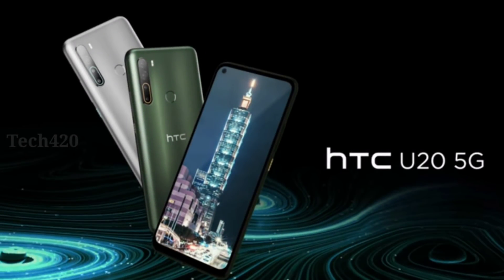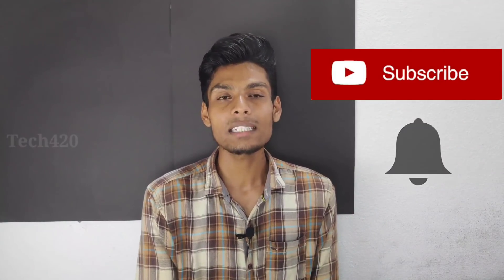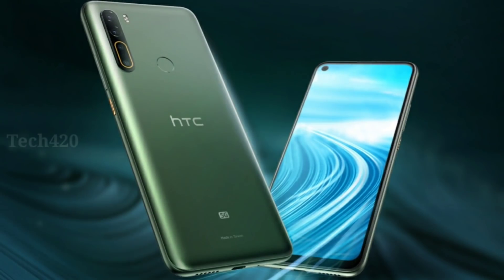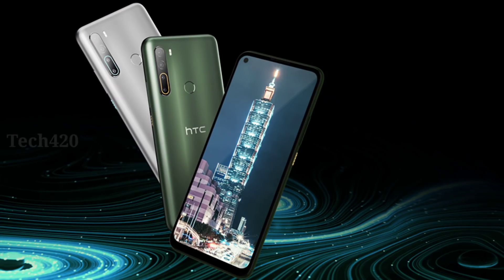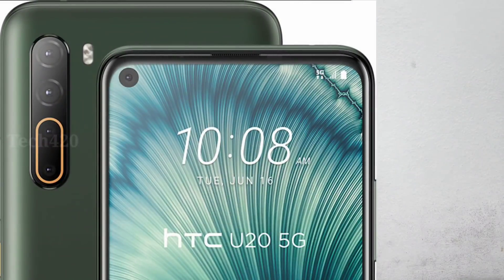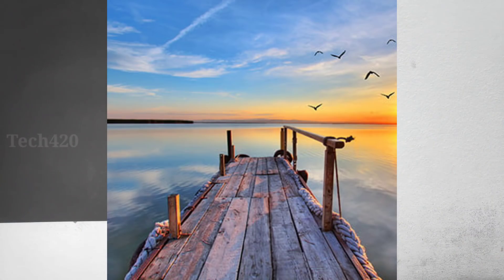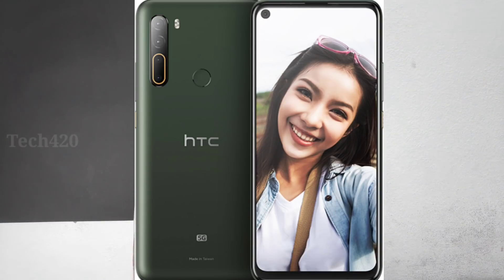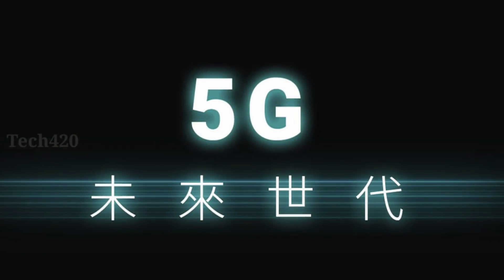HTC U20 5G Full Details in Tamil - SD765G, 5000MaH, 32MP Selfie || Best Non-Chinese Smartphone⚡⚡⚡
🔥HTC U20 5G Features, Specifications🔥

⚡The HTC U20 5G comes with a couple of attractions such as the 5G support, a punch-hole display, cameras and more. The smartphone features a 6.81-inch Full HD+ punch-hole with an aspect ratio of 20:9. The device is powered by the Qualcomm Snapdragon 765G processor and comes with 8GB of RAM and 256GB of storage.

⚡On the camera front, there are quad rear cameras (48MP main, 8MP ultra-wide, 2MP macro lens, 2MP depth sensor). There is a 32MP front camera. The smartphone comes with various camera features such as 4K video recording, Portrait mode, dual-LED flash, face detection, and beauty mode. The HTC U20 5G gets its fuel from a 5,000mAh battery with up to 18W fast charging and support for power-saving mode.

⚡It runs Android 10 with a custom skin on top and comes with connectivity options such as dual-SIM, USB Type-C port, Bluetooth 5.0, Wi-Fi, GPS, GLONASS, and NFC. Additionally, it sports a fingerprint scanner at the back and comes in Dark Green and Crystal White colour options.

All the tech news and online earnings in tamil